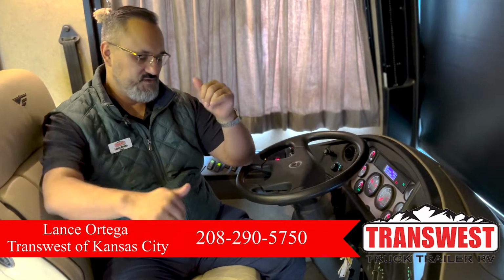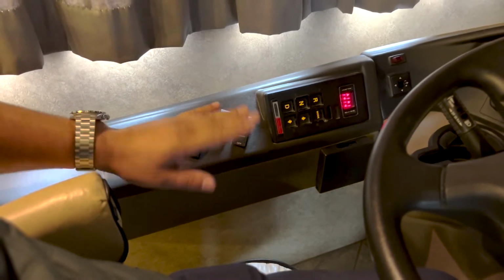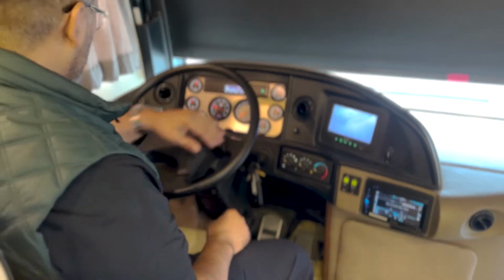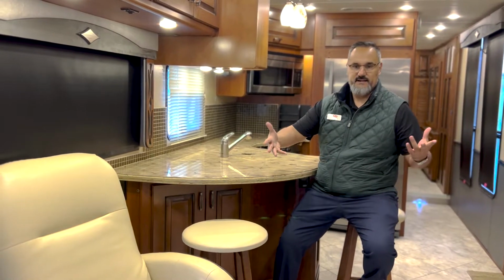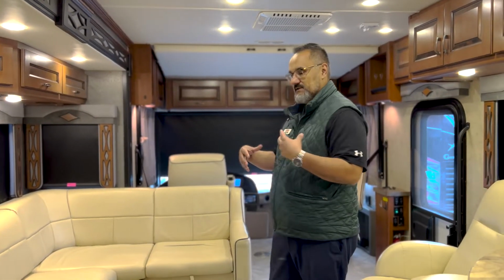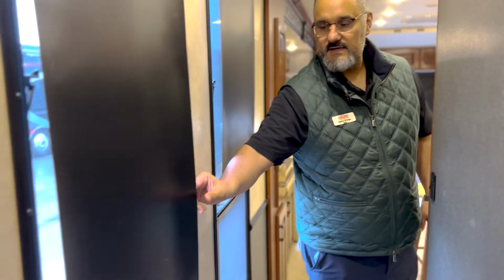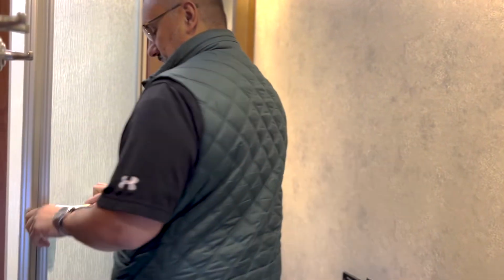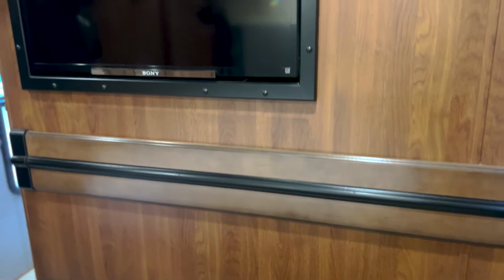2014 Fleetwood Excursion 35B (17U221263)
Call Lance Ortega at if you have any questions about this RV, or make an appointment with him to test drive it!